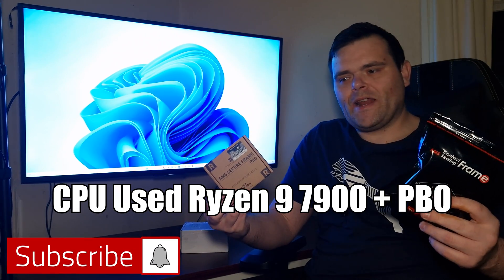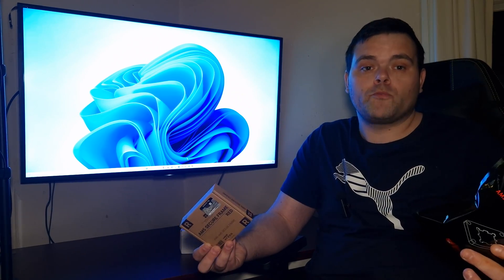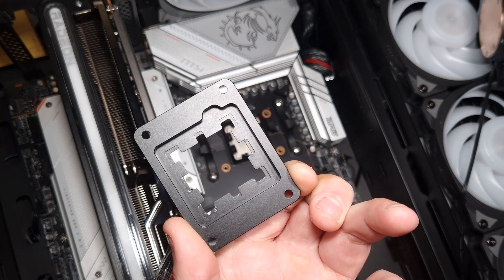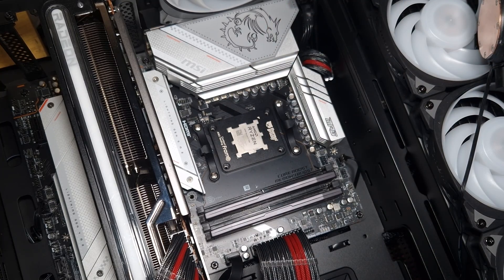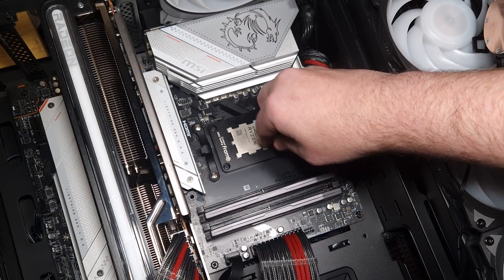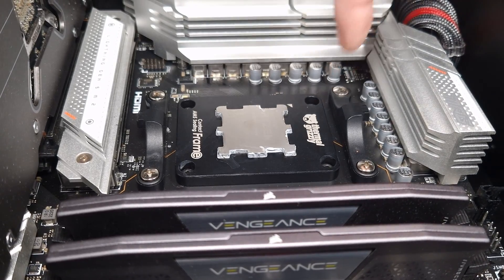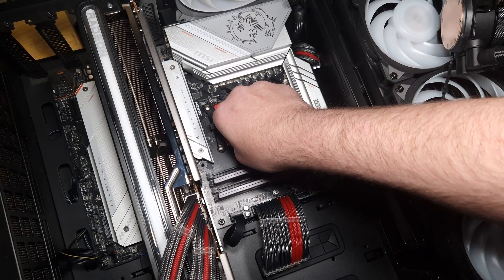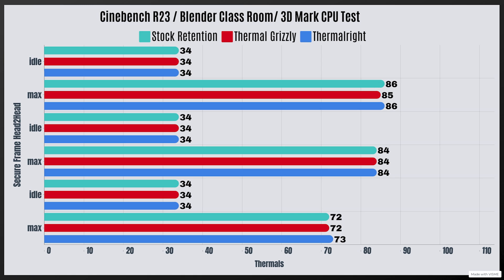Thermal Grizzly Secure Frame Vs Thermalright Secure Frame AM5 CPU's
Today's video we have Thermal Grizzly Secure Frame for AM5 Vs Thermalright Secure Frame Which one should you buy is there an actual difference between both we have Thermal Testing Results

Benchmarks used
CINEBENCH R23
BLENDER CLASS ROOM
3D MARK CPU TEST

CPU Used AMD Ryzen 9 7900 CPU With PBO Enabled

Thermalright Secure Frame
Thermal Grizzly Secure Frame

00:00 Introduction
00:26 Thermalright Secure Frame
01:08 Thermal Grizzly Secure Frame
01:53 Thermal Grizzly Secure Frame Installation
05:01 There's a difference With Thermal Grizzly
05:29 Thermalright Secure Frame Installation
06:34 The difference on Thermalright
06:45 Thermal testing Stock Retention Thermalright & Thermal Grizzly
07:58 What Cooler I used to Test
08:18 Thermal Paste used was Kryonaut
08:34 There are differences
09:11 Any thermal Differences
09:30 What one is overall better
12:04 Don't forget to Subscribe